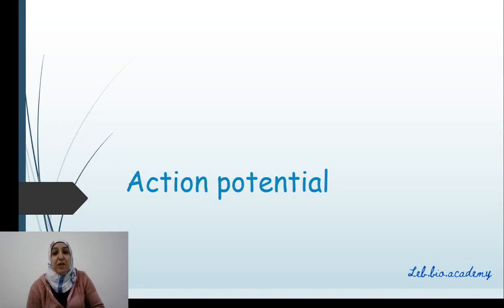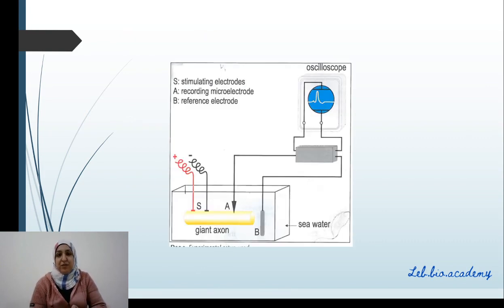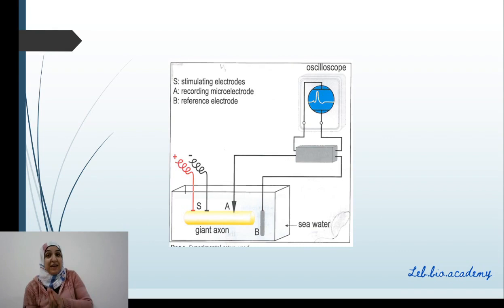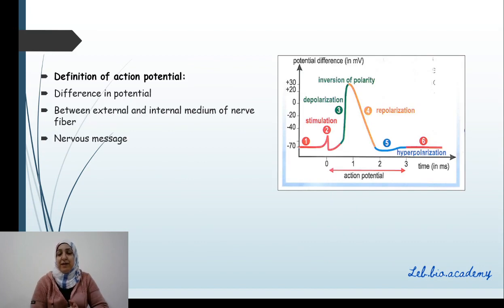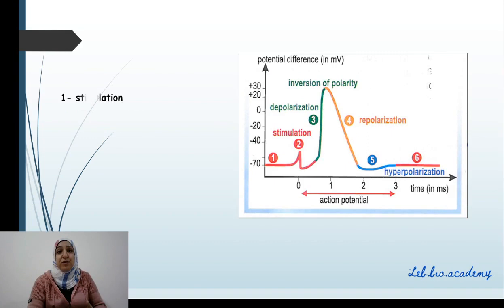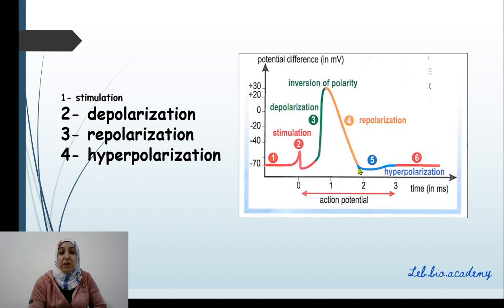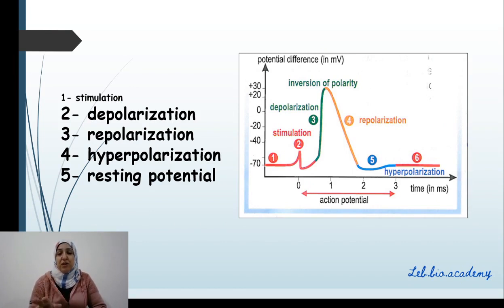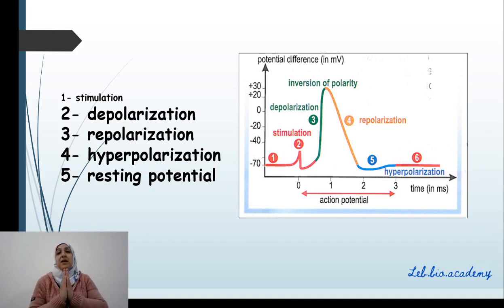Action Potential - Grades 12SE/LH/10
Action potential is an electrical perturbation that occurs in the nerve fiber after a stimulation